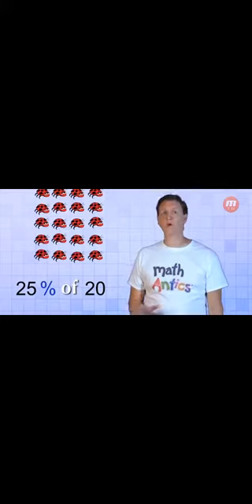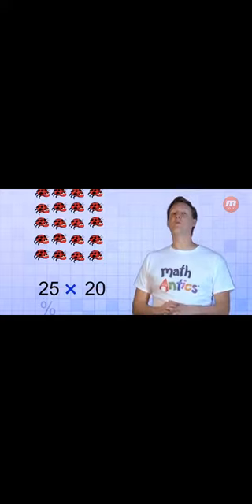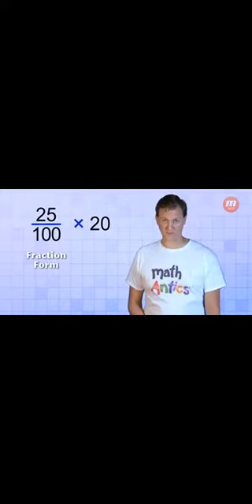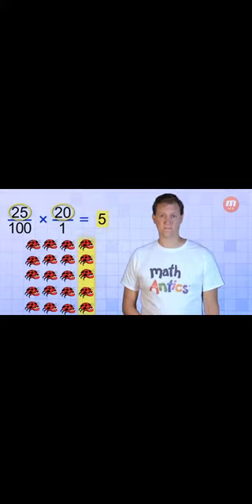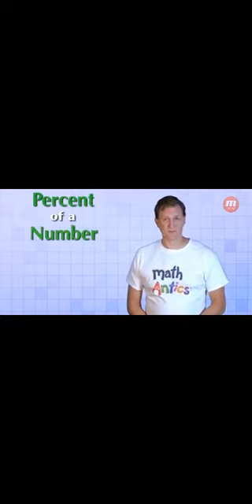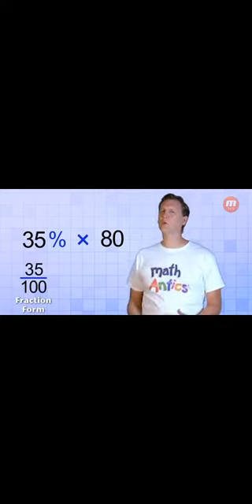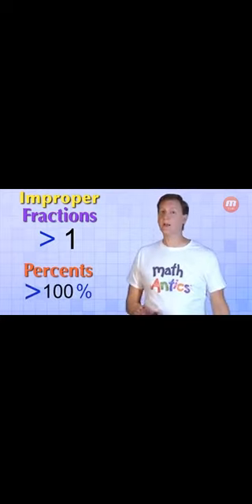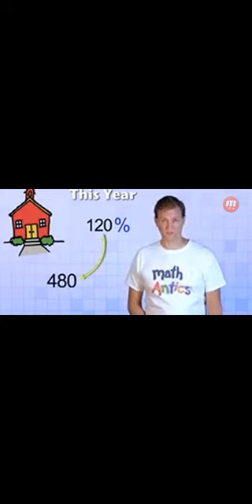paano ba mahanap ang percentage(how to find a percentage)